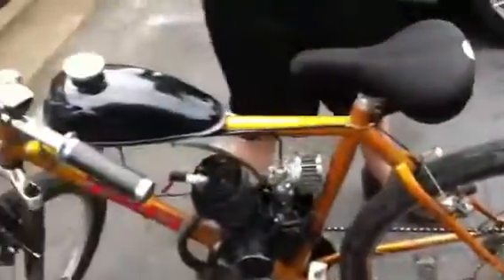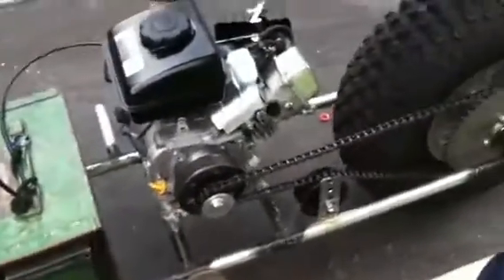Minibike Running And Driving